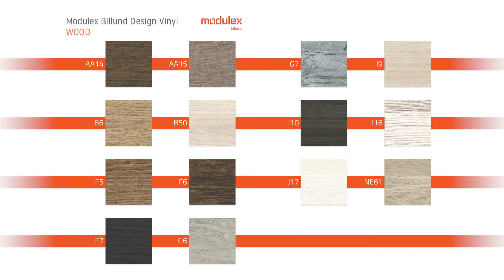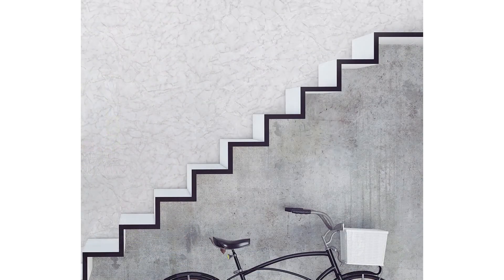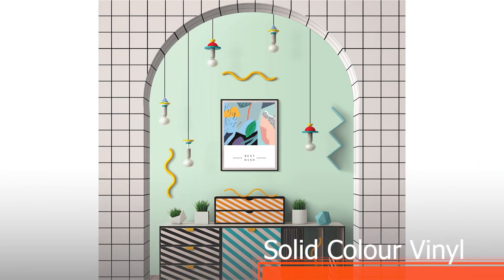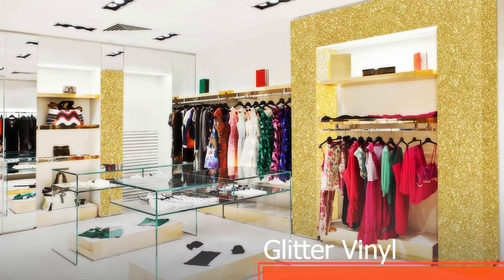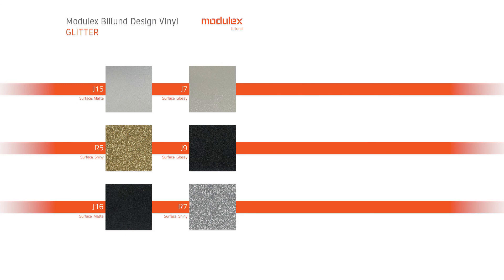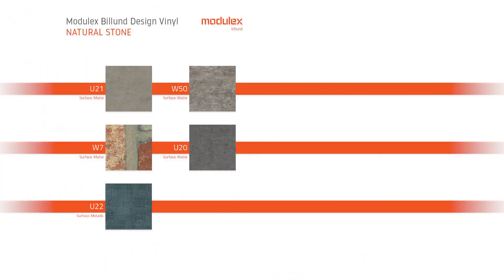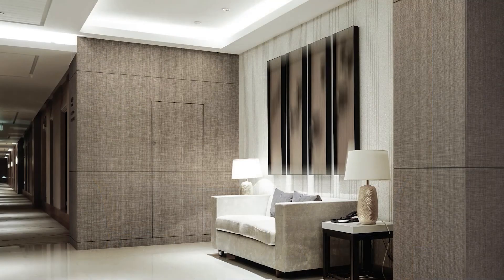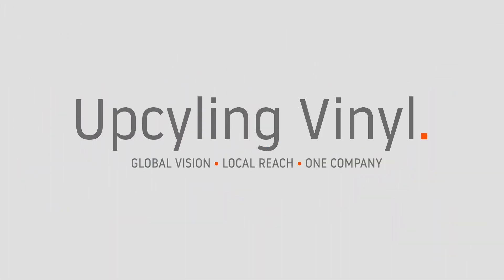Modulex Billund Design Vinyl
Small video about Modulex Billund Design Vinyl - and what it can do for you.